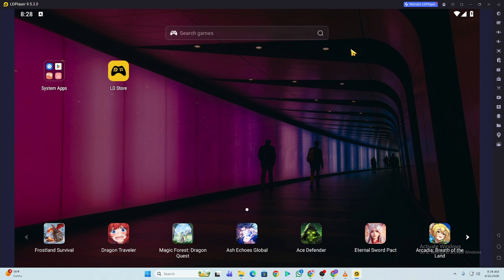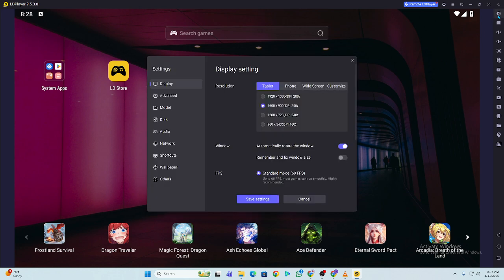LDPlayer compatibility issue fix Windows 11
Having compatibility issues with LDPlayer on Windows 11? In this 2026 full guide, learn step-by-step how to fix compatibility errors, enable virtualization, adjust settings, and run LDPlayer smoothly on Windows 11. Perfect for US gamers who want stable performance and lag-free gameplay on their PC.